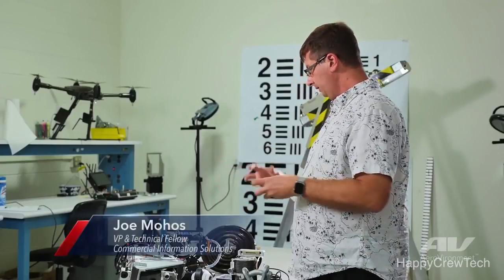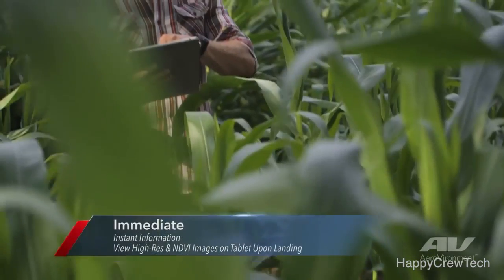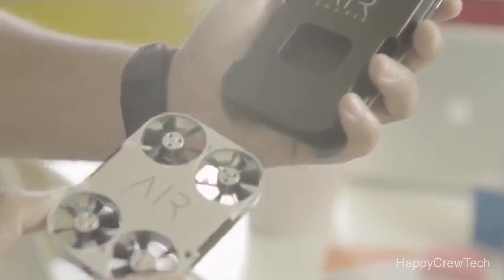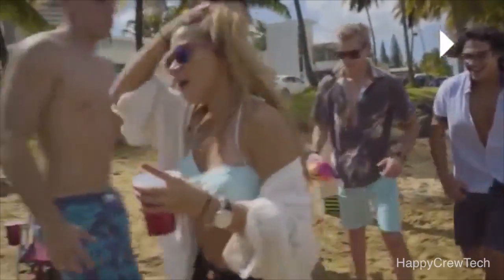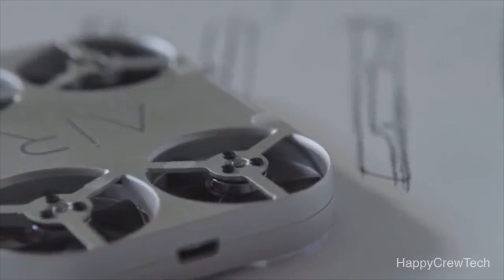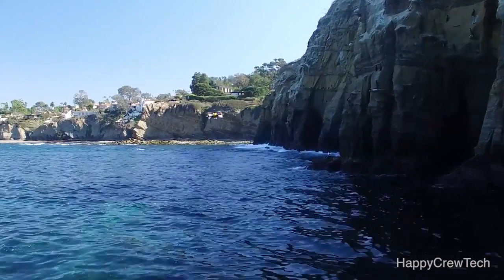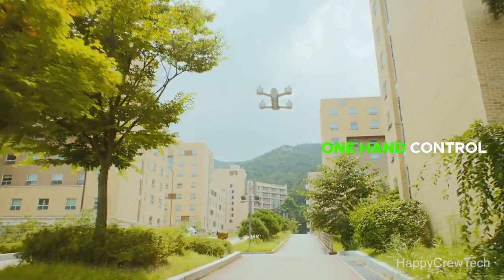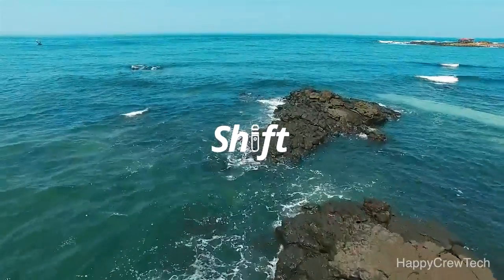5 New Drone Inventions You Must See # 1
5 New Drone Inventions You Must See #

Links to all the Inventions shown in the Video [Show More]